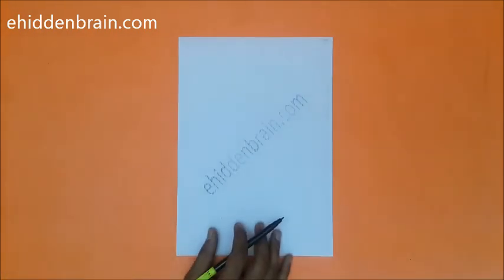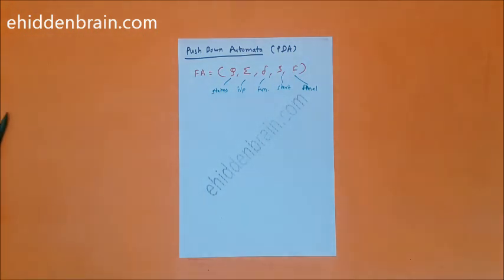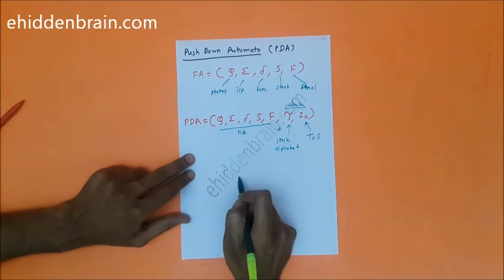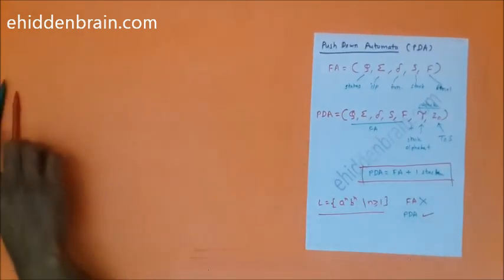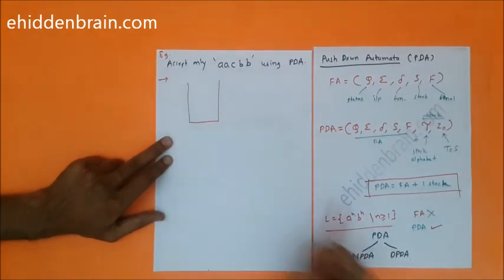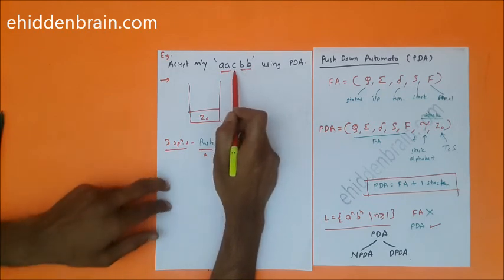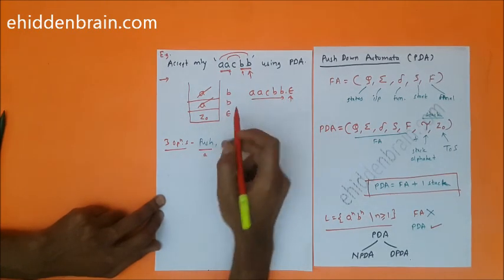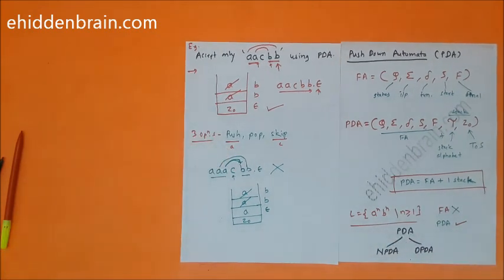Basics of Pushdown Automata